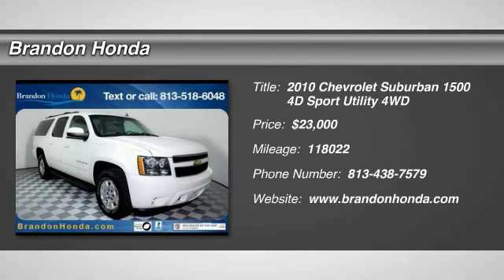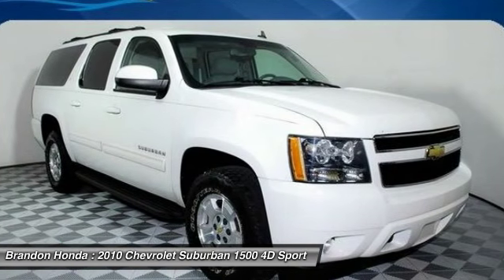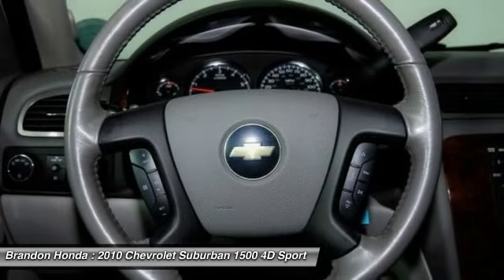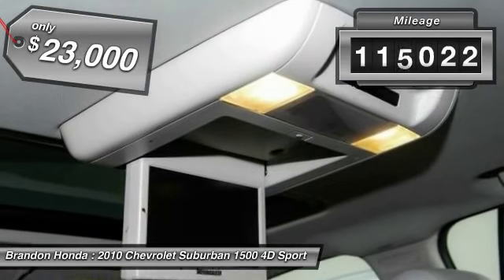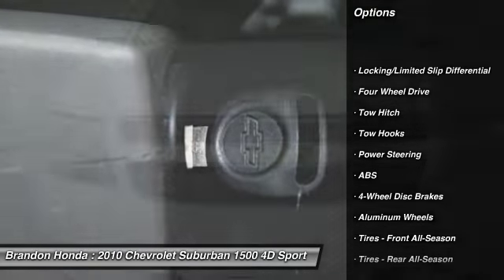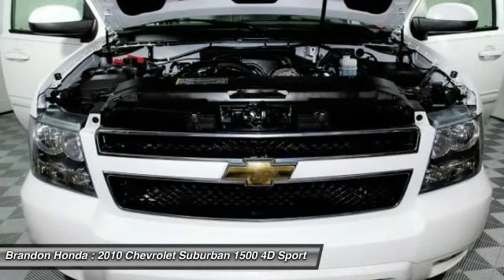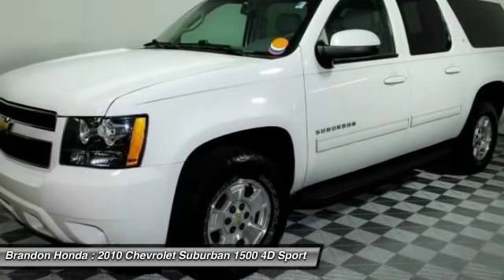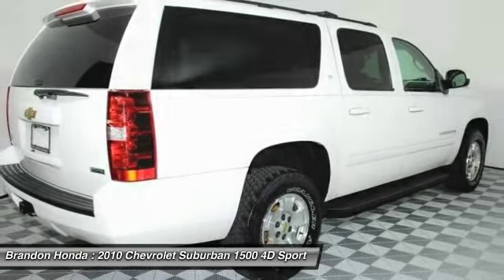2010 Chevrolet Suburban 1500 Tampa FL B004205B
2010 Chevrolet Suburban 1500 LT - $23000

Brandon Honda
9209 East Adamo

DVD Rear Seat Entertainment System, 4 Wheel Drive4x4AWD, Sunroof/Moonroof, Leather Seats, and *Carfax Service Records Available*. Chevrolet has outdone itself with this outstanding 2010 Chevrolet Suburban 1500. It just doesn't get any better at this price! Consumer Guide Large SUV Best Buy. This Suburban 1500's engine never skips a beat. It's nice being able to slip that key into the ignition and not having to cross your fingers every time.What are you waiting for? Brandon Honda was named Dealer Raters 2013, 2014 and 2015 Florida Dealer of the Year and have an A+ rating at BBB. Honda quality and impeccable customer services have propelled our rocket growth. You get our exclusive Brandon Honda Promise, $1,000 price protection, low interest rates, and true zero down financing and leasing. Open 7 days/week for your convenience.